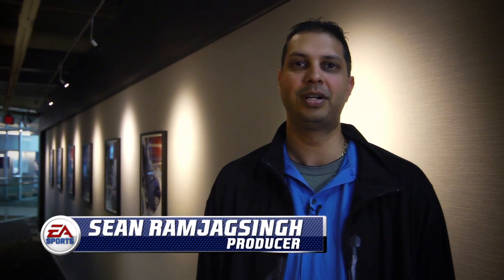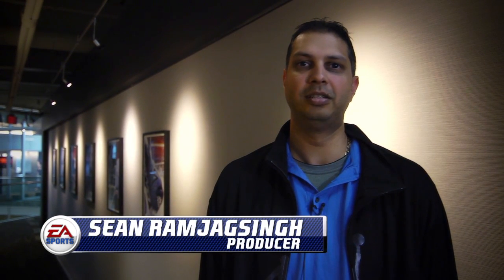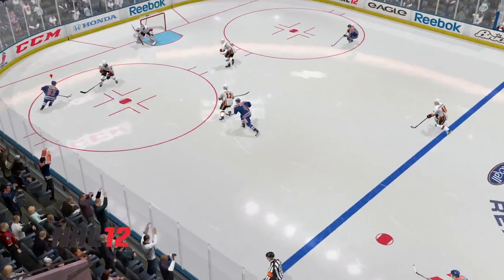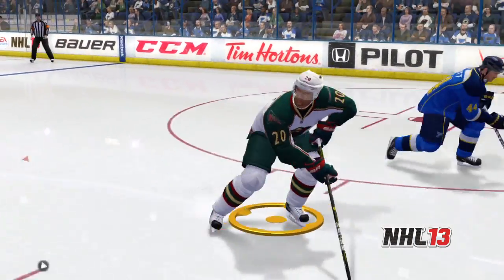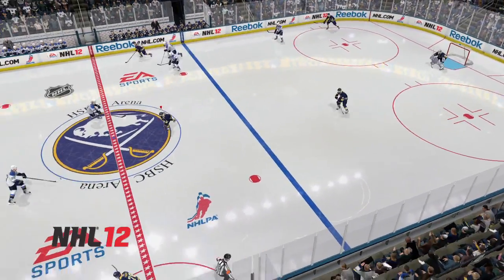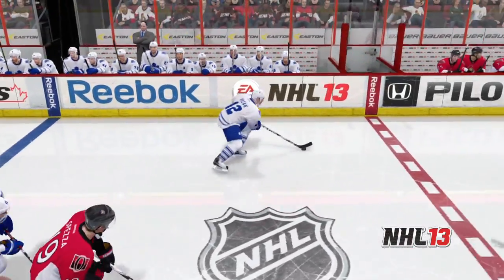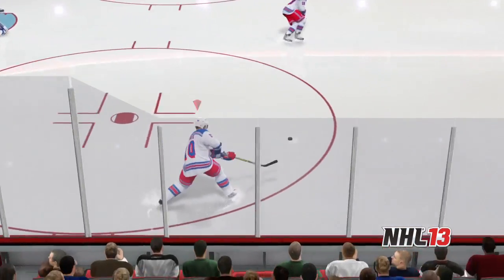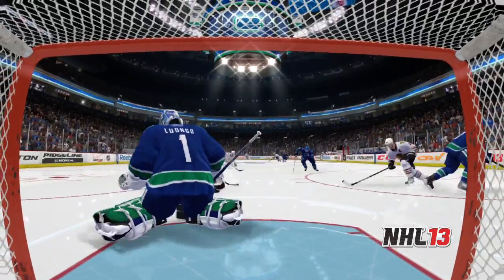NHL 13 Hockey IQ Video